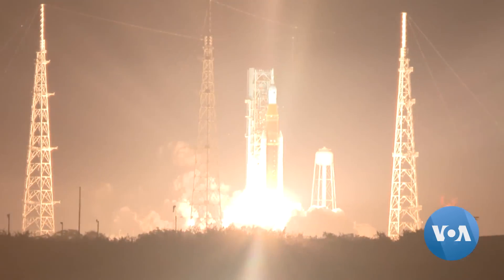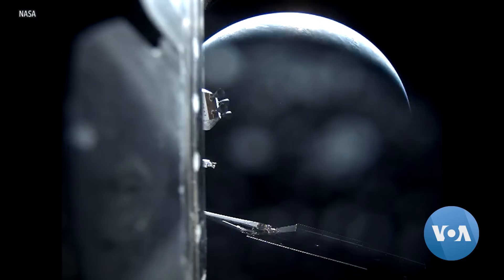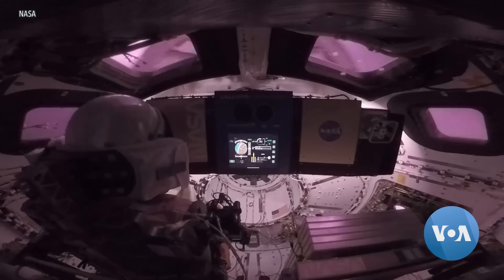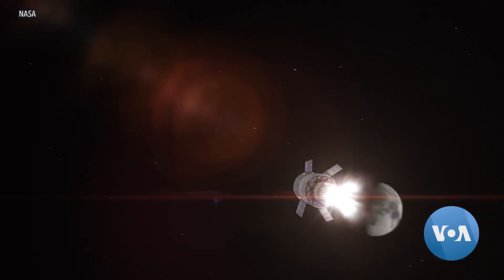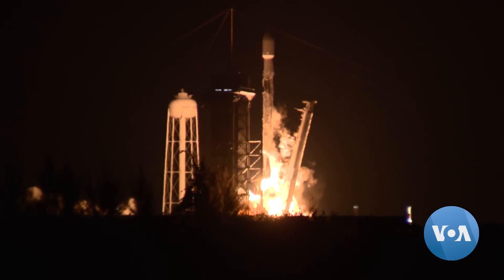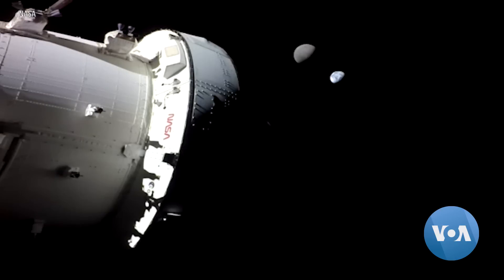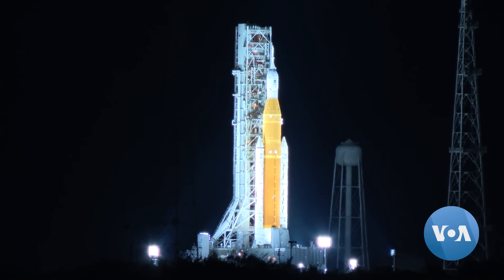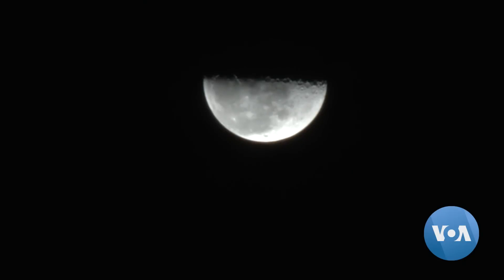NASA Hails Successful Conclusion of Artemis 1 Mission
On the 50th anniversary of NASA's Apollo 17 mission – the last to land astronauts to the lunar surface – the agency's Artemis 1 Orion capsule splashed down in the Pacific Ocean, ending a 26-day test flight of NASA's next generation system designed to take people back to the moon. VOA's Kane Farabaugh has more. Videographer: Kane Farabaugh, Adam Greenbaum Produced by: Kane Farabaugh.